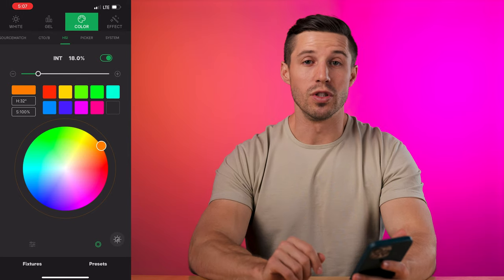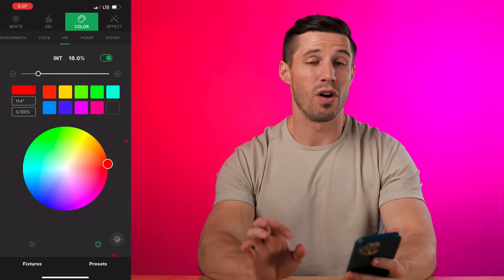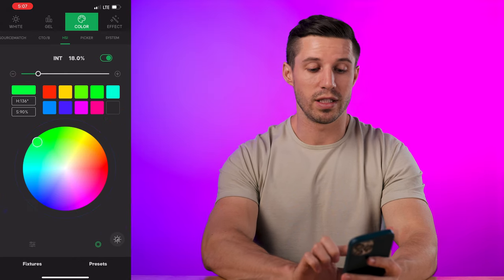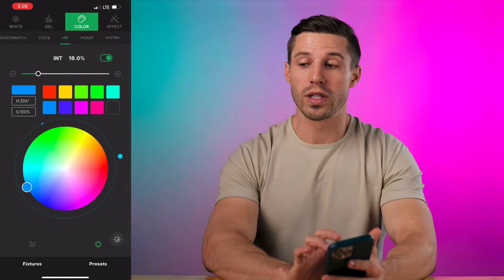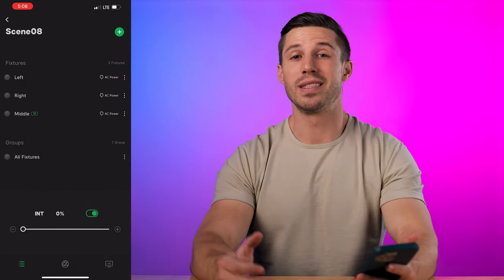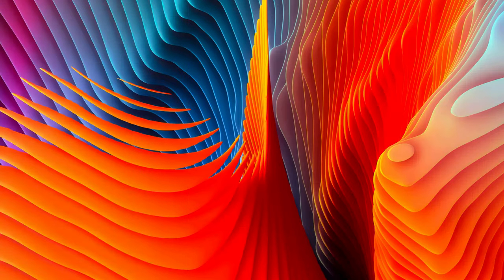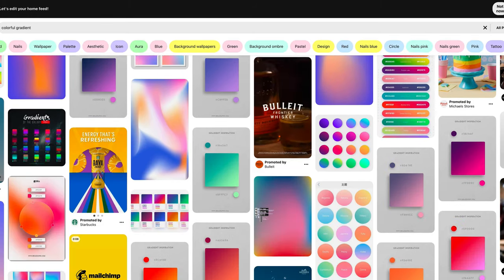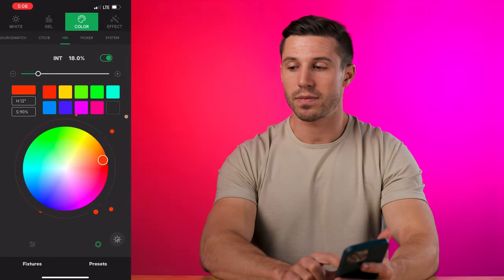Create Colorful Gradient Backdrops for Your Photos and Video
Learn how to light colorful gradient backdrops in this tutorial.